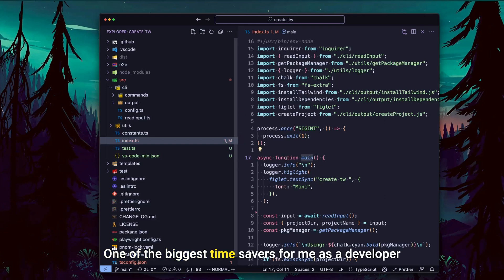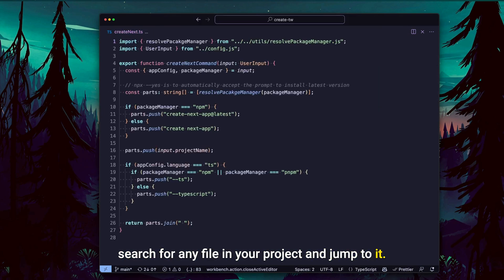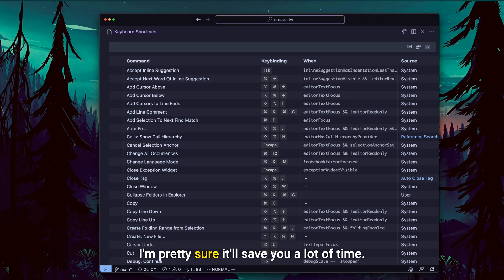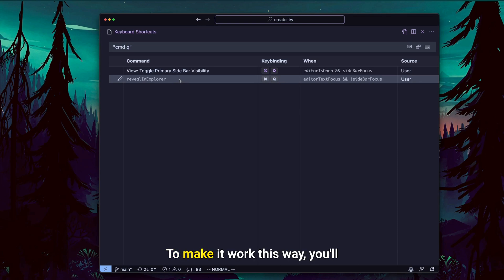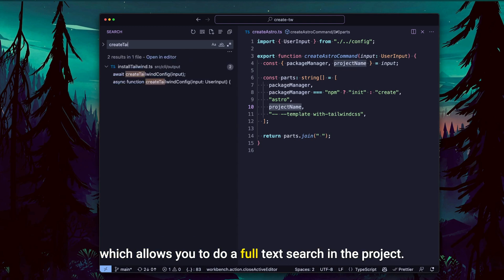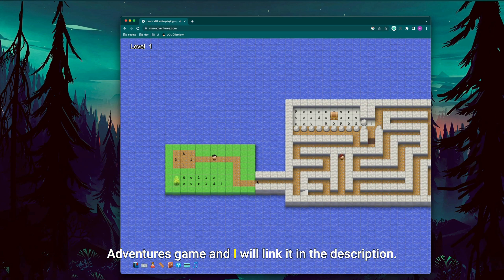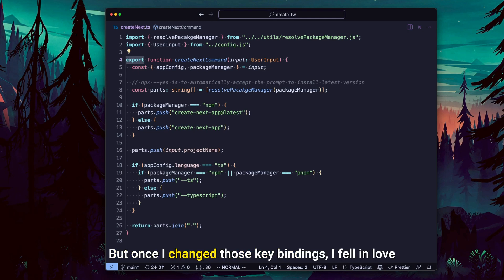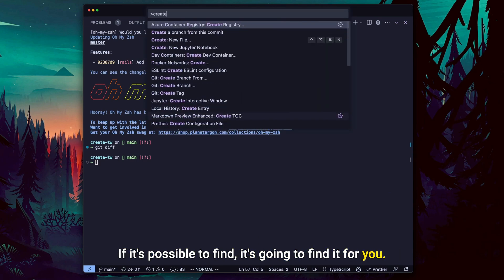Useful VS Code Shortcuts (keyboard-first workflow)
VS CODE KEYBINDINGS GIST

TIMESTAMPS
00:00 Useful VS Code Shortcuts (keyboard-first workflow)
00:14 Intro into keyboard settings
00:38 Go to File
00:50 Cycle through recently opened files
01:35 Go to Symbol
02:02 File explorer workflow
03:00 Advanced search
03:27 How to learn Vim
03:53 My Vim motions remap
04:40 Handling multiple editors
04:56 Toggle the terminal window
05:04 Google for VS Code